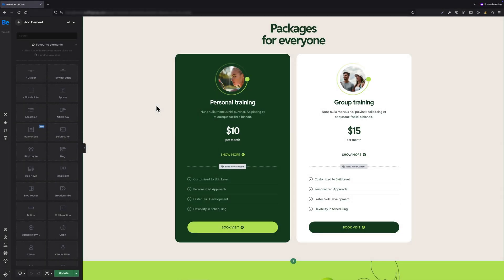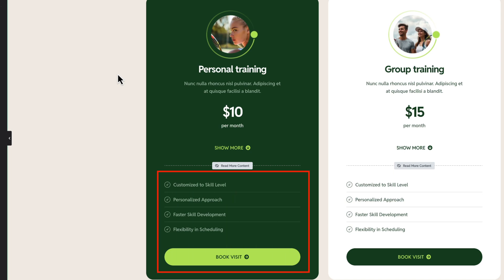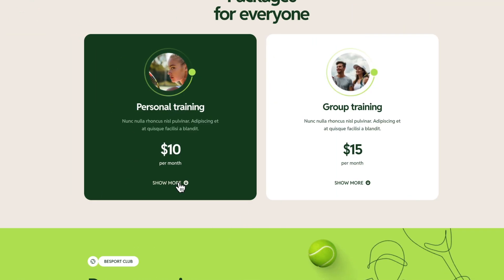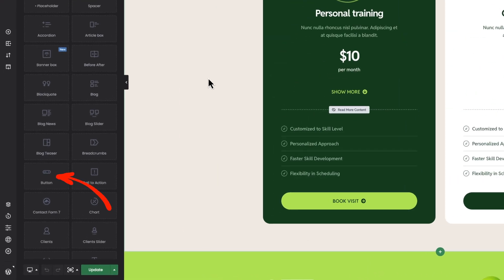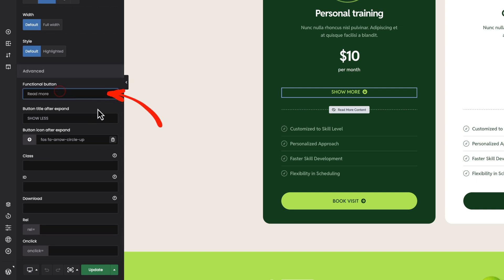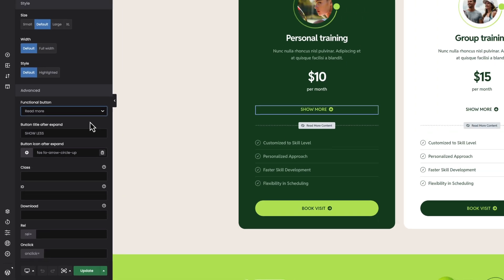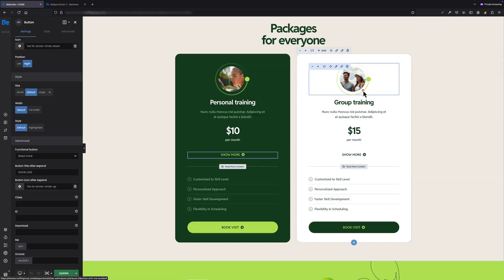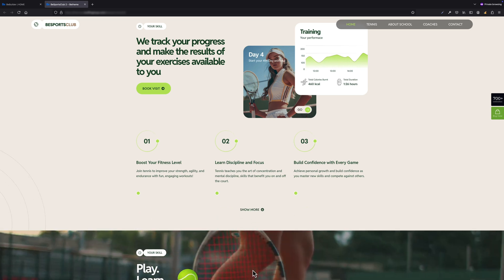Read more in BeBuilder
🚀 Discover the "Read More" Feature in BeBuilder! 🚀

In this video, we dive into the powerful "Read More" feature in BeBuilder. 🎥 Whether you’re creating sleek designs or optimizing user experience, this tool allows you to easily hide and reveal content with just a button click. Perfect for creating dynamic, engaging pages!

💡 What you'll learn:

- How to hide and show content seamlessly.
- Step-by-step guide to set up the "Read More" button.
- Tips for customizing hidden content to fit your style.

✨ Simplify your workflow and elevate your designs with this intuitive feature. Start creating interactive experiences in minutes!

Timecodes
0:00 Intro
0:25 Feature presentation
1:44 Outro